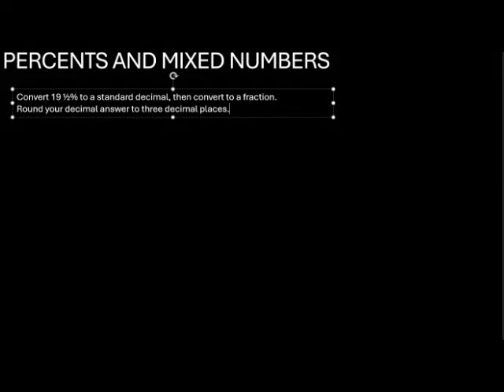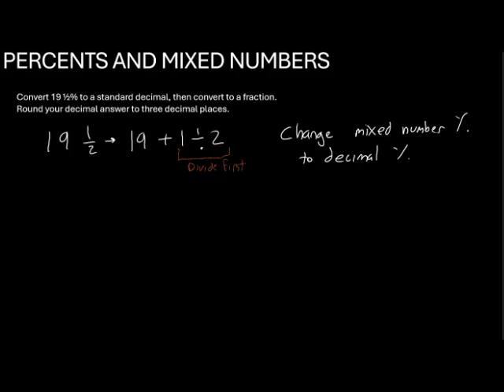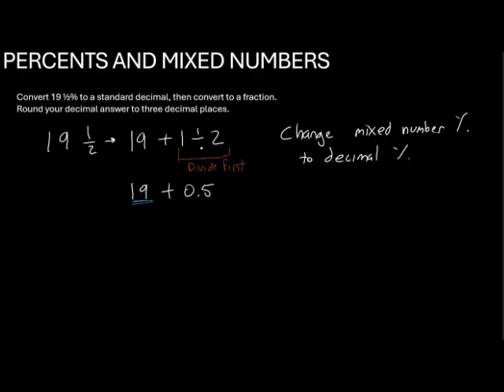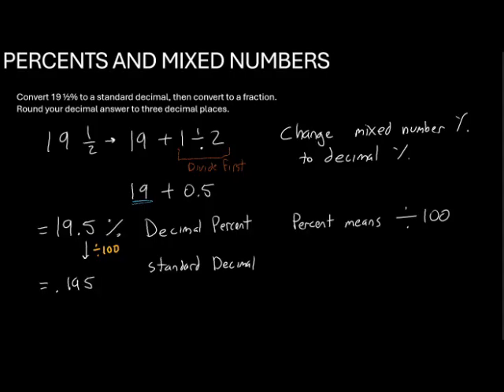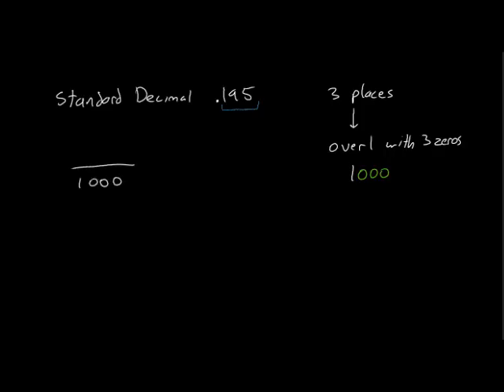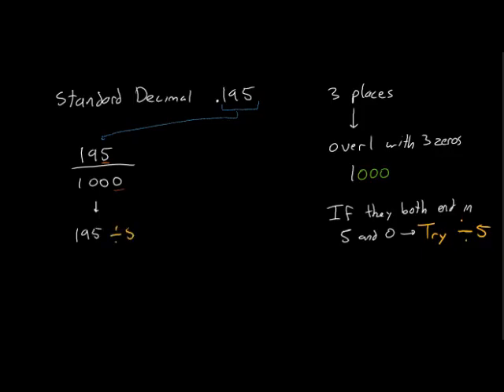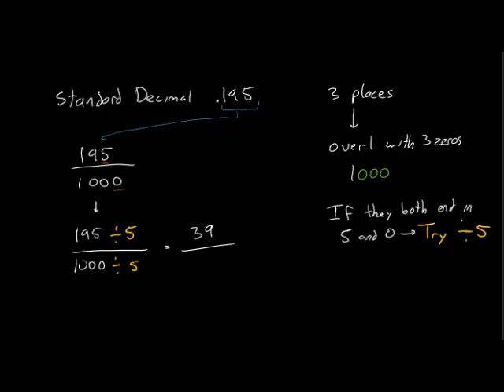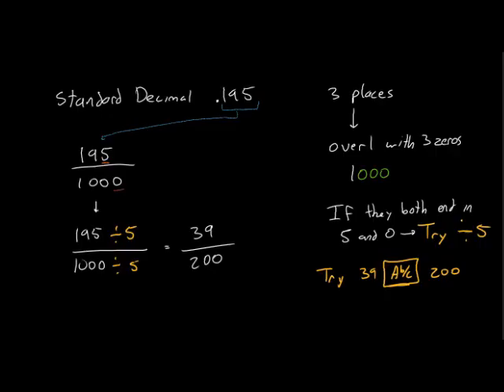MAT 110 , Section 1.3, Mixed Number Fractions